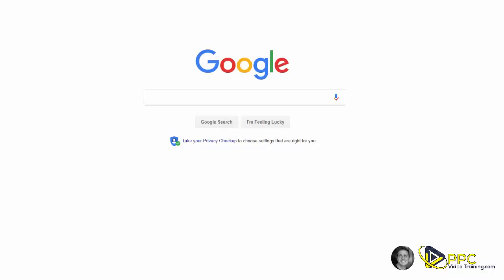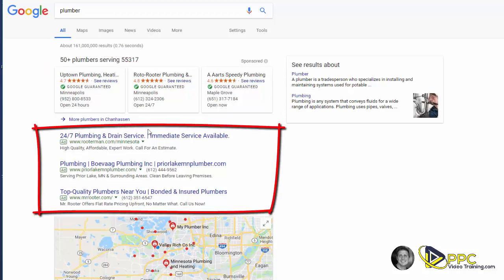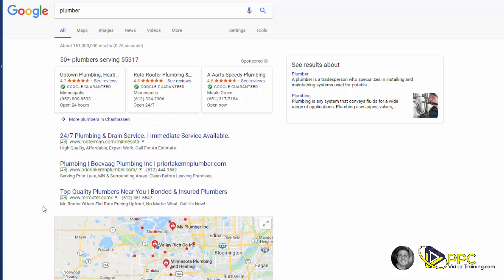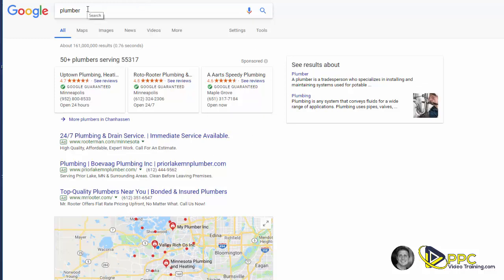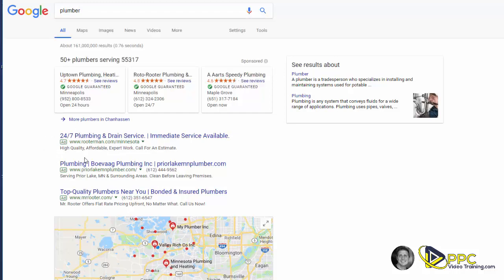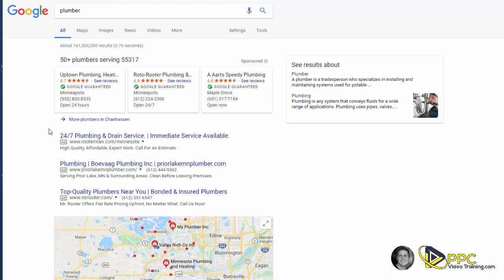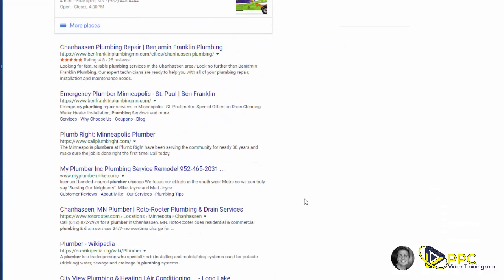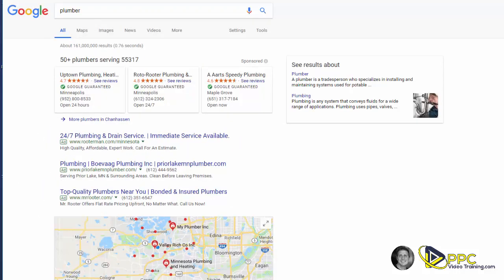What is Google AdWords & How Does it Work? 2018 PPC Training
What is Google AdWords and How Does it Work? Find out in our PPC Training here.

What is Google Ads? We tell you about it in this video. And to be completely technical, Google Ads and Google Adwords are the same thing after changing names in the summer of 2018.